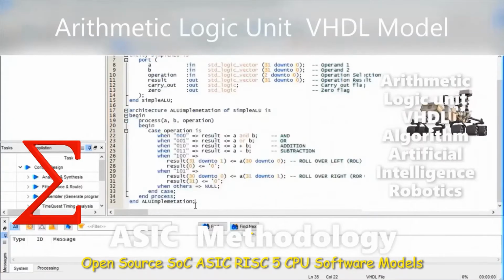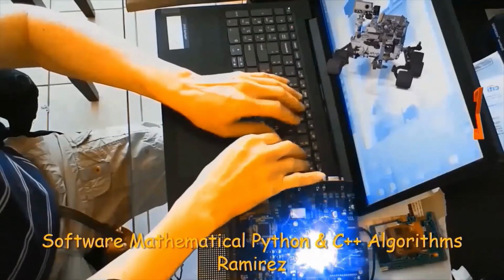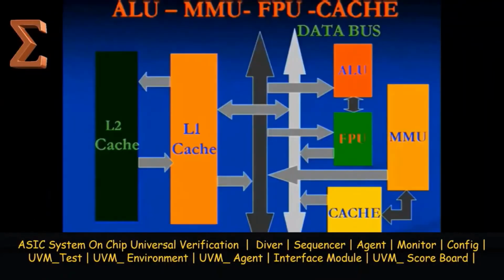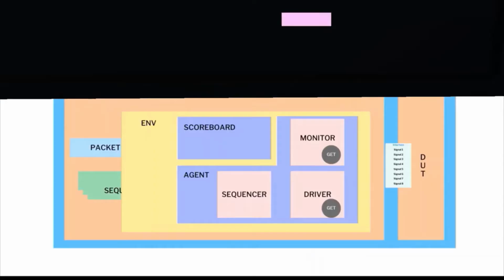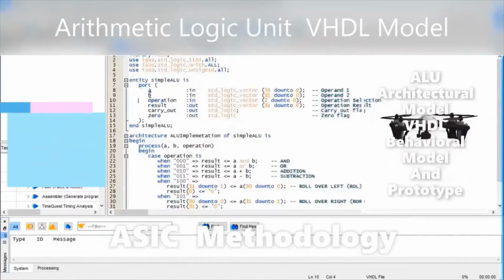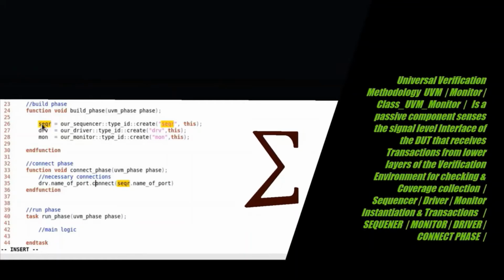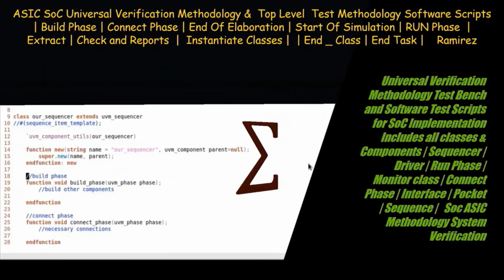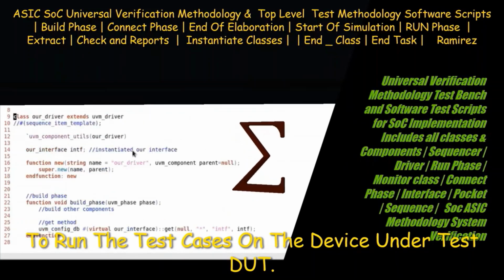ASIC 7nm RISC V SoC ai Architecture Universal Verification UVM Medellin Software Valley